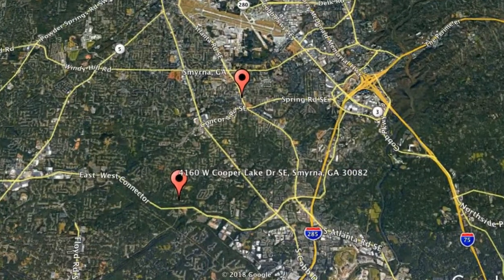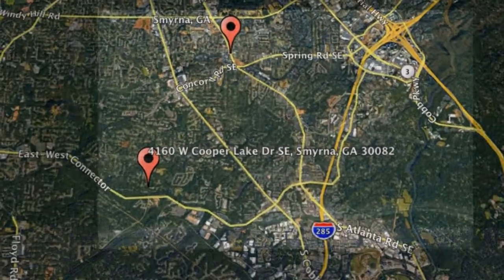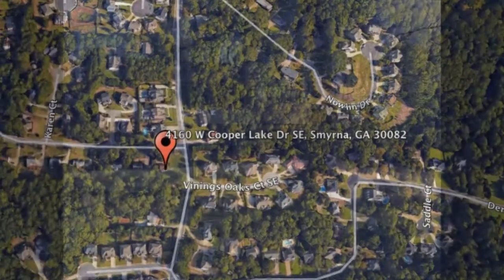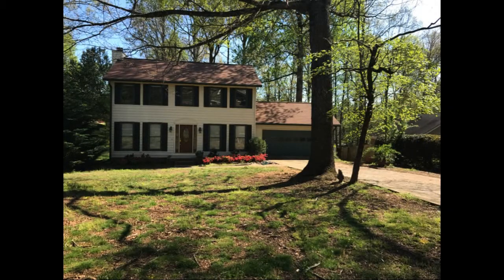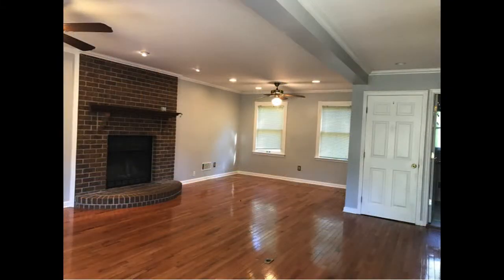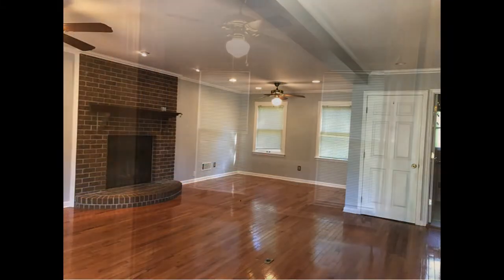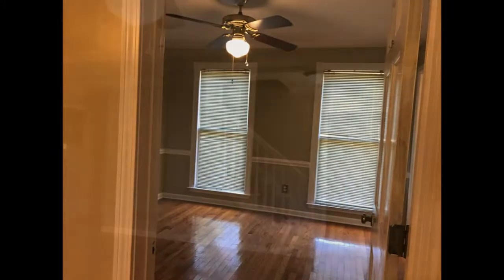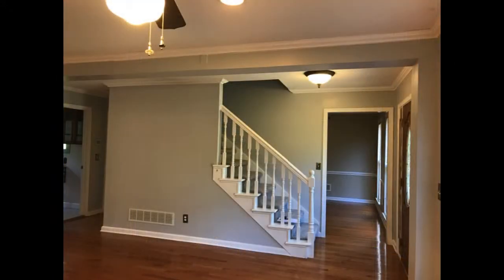Smyrna Homes for Rent 4BR/2.5BA by Smyrna Property Management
Check out this virtual tour of 4160 W Cooper Lake Dr SE, Smyrna, GA 30082 by the leading SmyrnaPropertyManagement and Atlanta property management company

GTL Property Management & Sales, LLC
5111 S Ridgewood Ave suite 201a, Port Orange, FL 32127, USA

GTL Real Estate - Atlanta
Address: 120 Village Cir, Senoia, GA 30276, USA

One of our SmyrnaHomesForRent is located at 4160 W Cooper Lake Dr SE, Smyrna, GA 30082. This is a 4-bedroom property that sits on a corner lot in an amazing neighborhood. Heading inside, bright and sunny interiors welcome you into the space. Gorgeous hardwood floors can be found throughout the main level. Large windows stream in plenty of glorious Georgia sunshine. The kitchen boasts luxe dark wood cabinetry, vast granite countertops, and sleek stainless steel appliances. The bedrooms come with plush carpeting, large windows, and ceiling fans. The property also includes an oversized 2-car garage and a rear-entry boat door. A wonderful wooden deck looks out onto a sprawling fenced-in backyard that's perfect for chilling on lazy weekends.

We also serve the Atlanta area!

Is this your next home? Make one of our Smyrna homes for rent yours today and call our leasing team! We're open days, evenings, and weekends! Or, share videos of our houses for rent in Smyrna to your family and friends!

Renting from a professional property management company like GTLPropertyManagementAndSales comes with great advantages!

A Smyrna property management company like GTL Property Management & Sales offers convenient solutions to any rental concerns. You can conveniently pay rent online, submit maintenance tickets through our tenant portal, and have access to 24/7 emergency repair services. And since we only have professional Smyrna property managers in our team--you know the property you're renting is well looked after! Rent from GTL Property Management & Sales today and experience true professional property management in Smyrna!

Your reviews help keep our business thriving. Please take a moment and share your experience (Senoia).

5111 S Ridgewood Ave suite 201a, Port Orange, FL 32127, USA